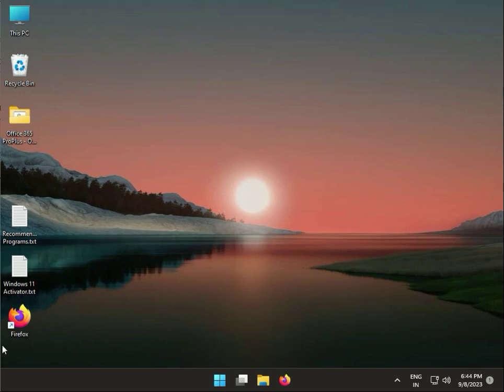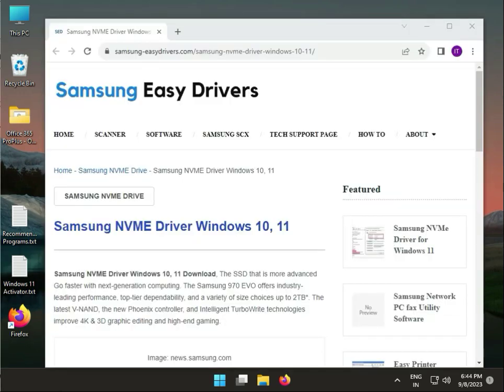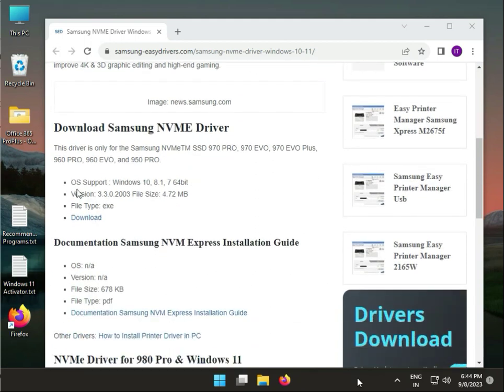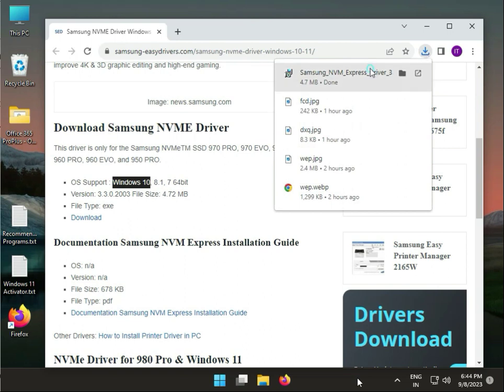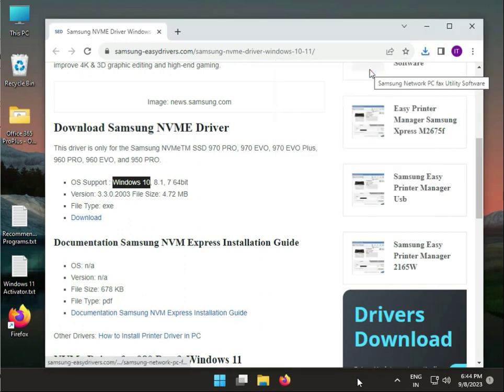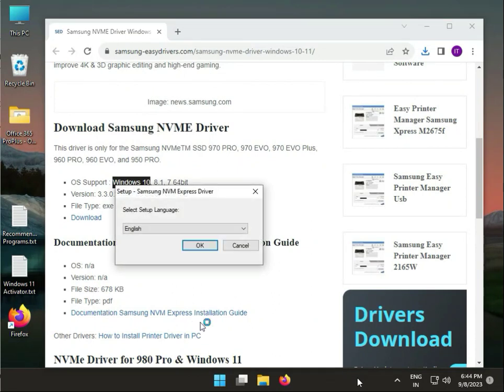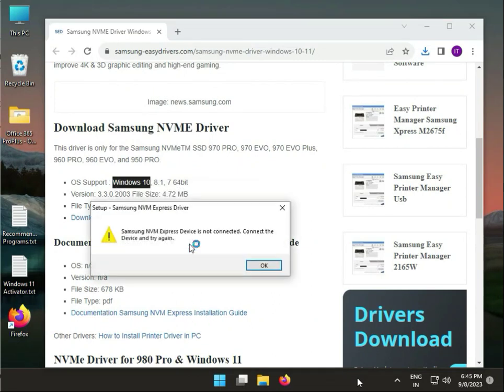How to Download Install Samsung NVME Driver on Windows 10 or 11